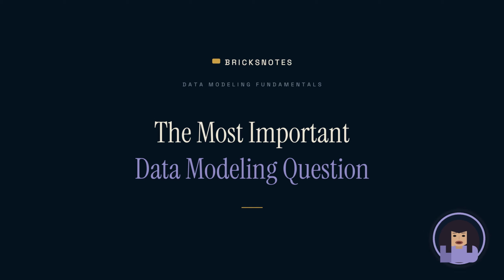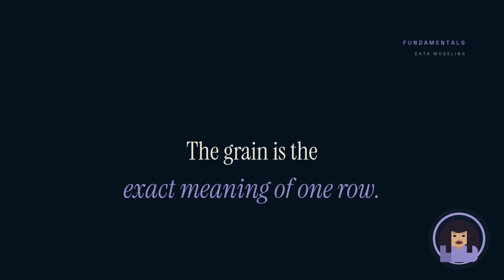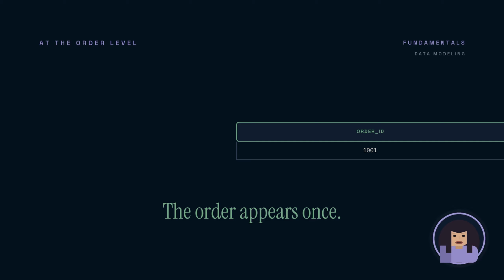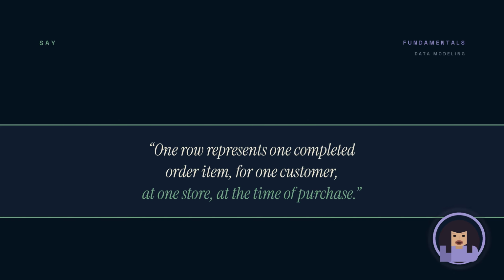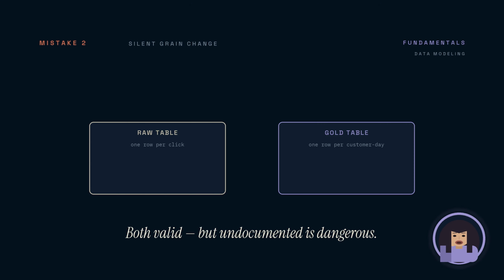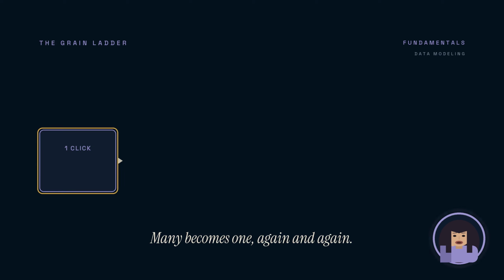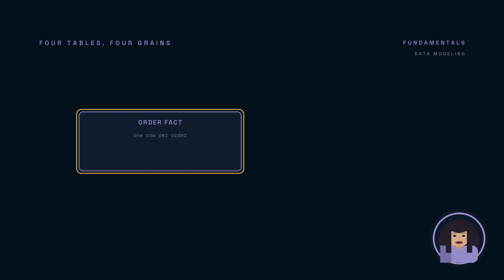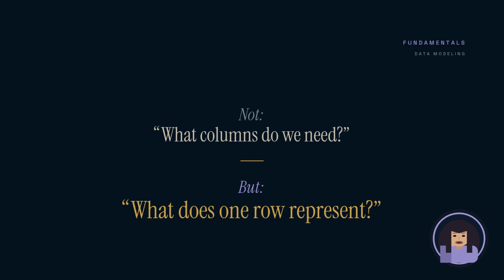What Is the Grain? The Most Important Data Modeling Question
A table can have the right columns, the right data types, and even the right joins—and still be completely wrong.

Why?

Because nobody clearly defined what one row represents.

That single gap can create duplicate revenue, inflated customer counts, confusing joins, and dashboards nobody trusts.

Before designing any table, ask one question:

What is the grain?

The grain is the exact meaning of one row.

In an orders table, one row may represent one order.

In an order-items table, one row may represent one product inside one order.

In a daily sales table, one row may represent one store, one product, and one day.

That difference may sound small, but it determines:

• Which columns belong in the table
• How the table should join with other tables
• Which metrics can be calculated safely

Here is the trap.

Imagine an order containing three products.

At the order level, it appears once and is worth $100.

At the order-item level, the same order appears across three rows.

Now join an order-level payment table with the order-item table and sum the payment amount.

Suddenly, a $100 order becomes $300.

The data is not missing.

The SQL query runs successfully.

The join may even look correct.

But the grain was misunderstood.

That is why many problems that appear to be SQL bugs are actually grain problems.

The solution is to write a precise grain statement.

Do not simply say:

“This table contains sales data.”

Instead, say:

“One row represents one completed order item for one customer at one store at the time of purchase.”

That single sentence immediately reveals important design questions:

• Can the same product appear twice in one order?
• Do we need an order-line number?
• Are cancelled items included?
• Should we store the purchase-time price or the current price?
• What happens when an order is updated?

In this BricksNotes fundamentals video, we also cover three common grain mistakes:

1. Mixing multiple grains in one table
2. Changing the grain during a transformation without documenting it
3. Assuming a key is unique instead of validating it

You will also learn a simple five-step framework for defining the grain before building a table, along with a food-delivery example containing four tables that belong to the same business process but have four different grains.

The key lesson is simple:

Before choosing columns, partitions, storage formats, or fact and dimension tables, define what one row means.

The most important data modeling question is not:

“What columns do we need?”

It is:

“What does one row represent?”

CHAPTERS

0:00 A table can be right and still wrong
0:14 Why? Nobody defined one row
0:24 What that one mistake causes
0:29 Before any table, ask: What is the grain?
0:37 What does one row represent?
0:47 The grain is the meaning of one row
0:53 Orders table
0:59 Order-items table
1:05 Daily sales table
1:11 It controls everything next
1:19 The grain determines four things
1:27 An order with three products
1:32 At the order level
1:39 At the order-item level
1:48 Now join them and sum
1:54 $100 becomes $300
2:02 The grain was misunderstood
2:10 Not SQL problems—grain problems
2:17 A precise grain statement
2:20 Do not say this
2:26 Say this instead
2:32 It unlocks the design questions
2:41 The questions it surfaces
2:53 The clearer the grain
2:57 Three common mistakes
3:03 Mistake 1: Mixing grains
3:11 Mistake 2: Silent grain change
3:26 Mistake 3: Assuming instead of testing
3:43 Always validate the key
3:49 Grain changes at every stage
4:05 The grain ladder
4:08 Make every change explicit
4:12 A framework you can use
4:31 The five-step framework
4:36 A food-delivery example
4:49 Four tables, four grains
4:54 Same process, different grain
5:01 The grain must be documented
5:09 The key lesson
5:20 Unclear grain vs clear grain
5:31 What does one row represent?
5:42 Keep learning, keep building

This video is for data engineers, analytics engineers, data analysts, and anyone who has ever debugged a dashboard where the totals were mysteriously too high.

If you build dimensional models, fact tables, data marts, star schemas, or dbt models, grain is the foundation everything depends on—and one of the most common causes of incorrect metrics when it is ignored.

GO DEEPER

Moving from data modeling into agentic systems?

The Context Advantage explains how trusted business definitions—including grain—become the context AI agents depend on:

Share your grain statement in the comments. It is one of the simplest ways to catch duplicate metrics, incorrect joins, and modeling problems before they reach a dashboard.